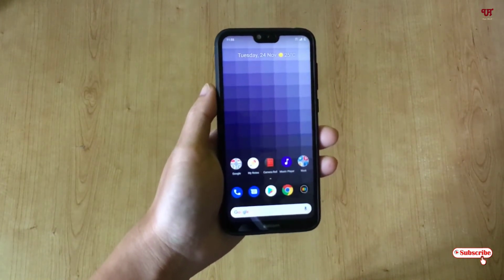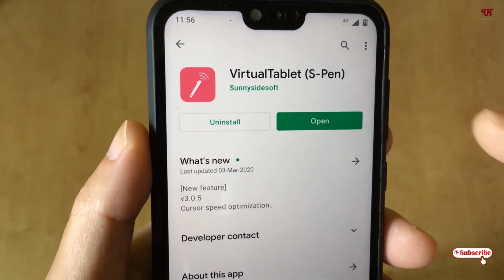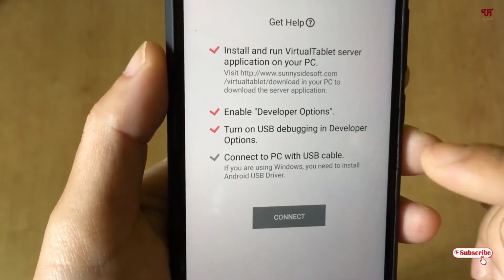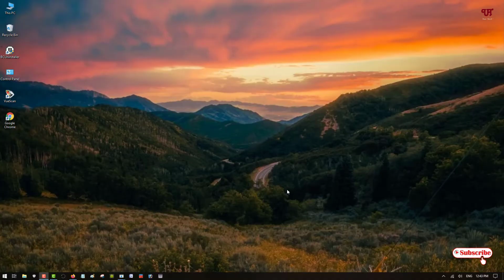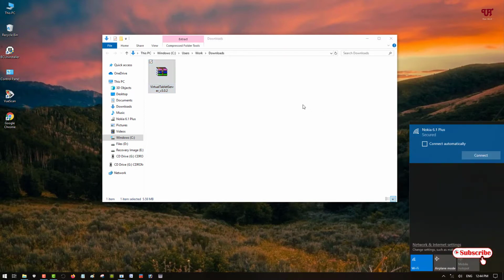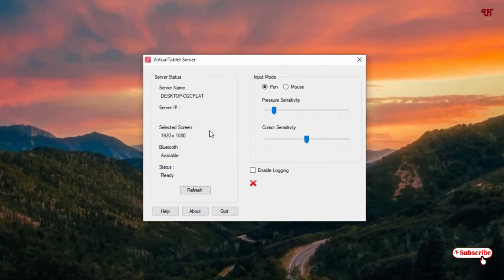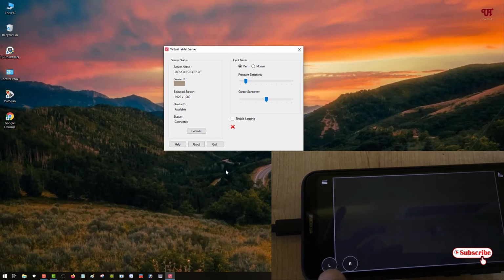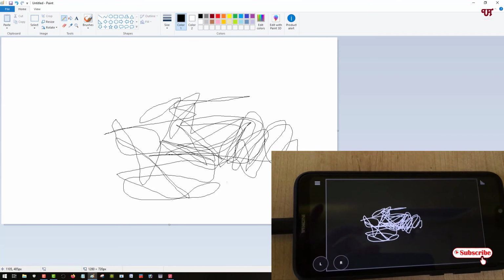How to use any Android Smartphones as Graphics or Pen Tablets for Windows and Mac Computers ?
This video tutorial is all about How to use any Android Smartphones as Graphics or Pen Tablets for Windows and Mac Computers.